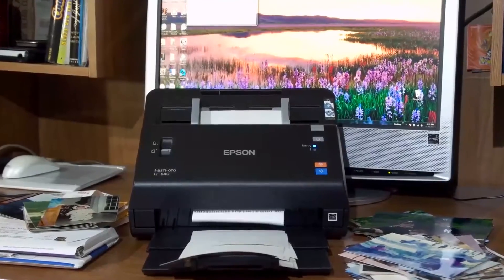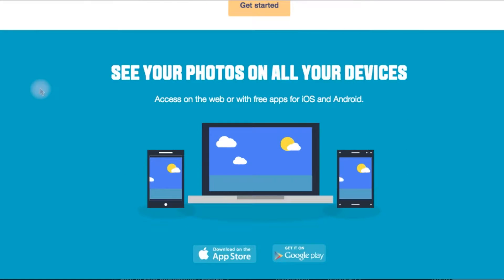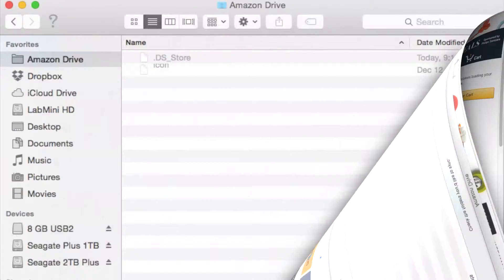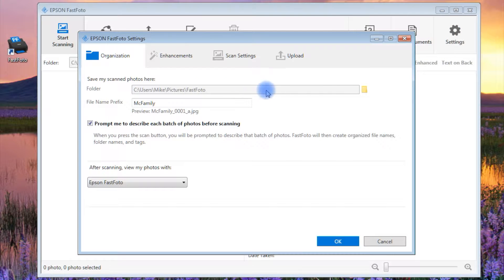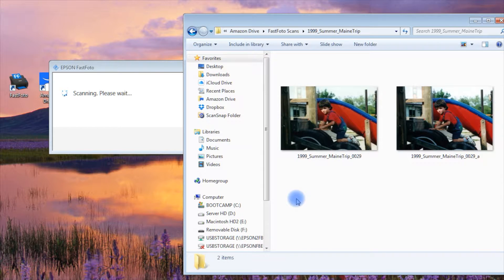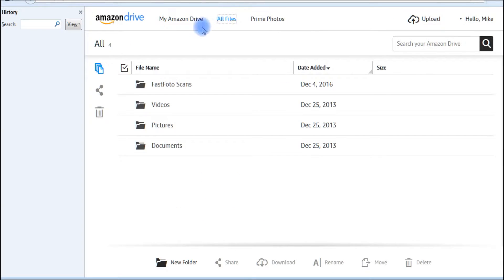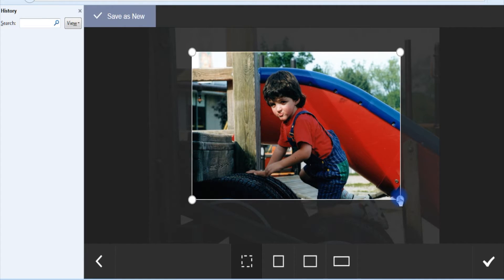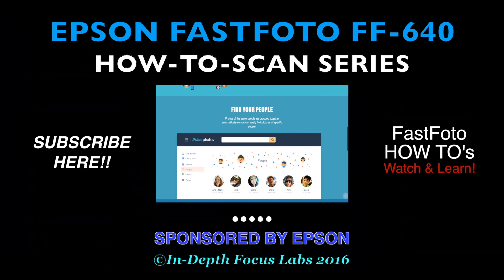FastFoto FF-640: How to Scan To Amazon Prime Photos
The Epson FastFoto FF-640 High Speed Photo Scanner can be set up to automatically upload and archive your photo scans to Amazon Prime Photos and Amazon Drive cloud storage. From there, you can view, select, edit, and share your photos with your family and friends. You can also use the Amazon App on smart TVs and remote devices to view your images in a time line fashion or organized by people in the photos (using Amazon's advanced facial recognition features.)